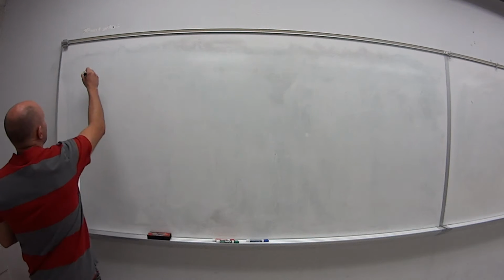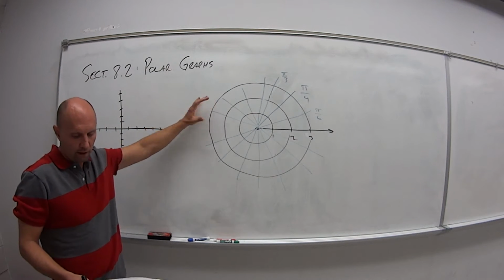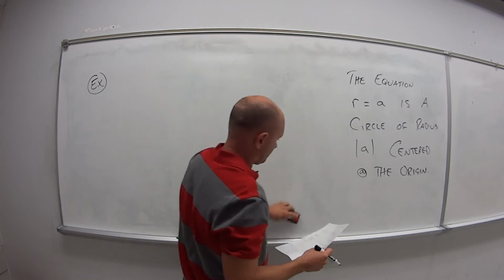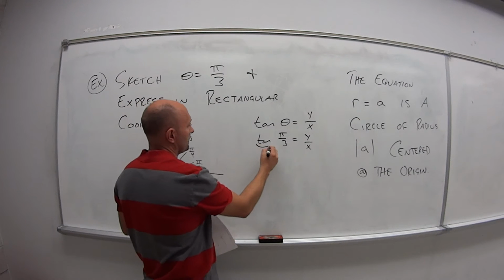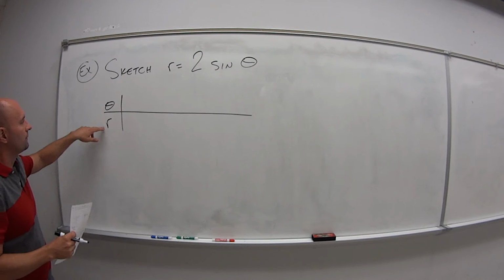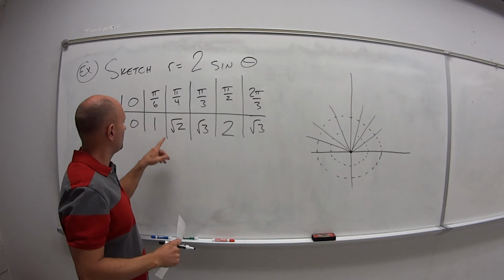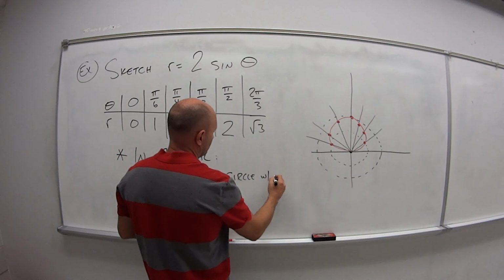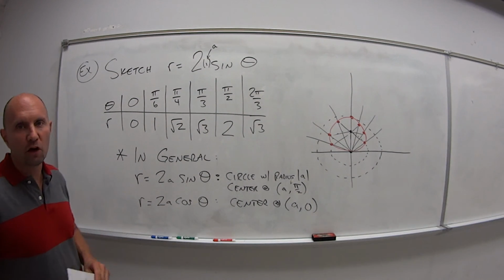8.2.1.4 Polar Graphs